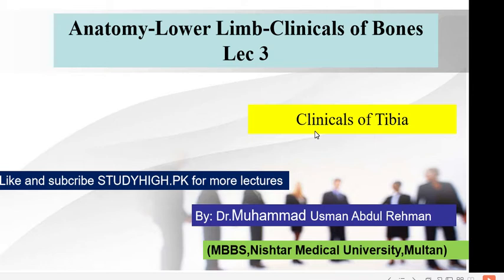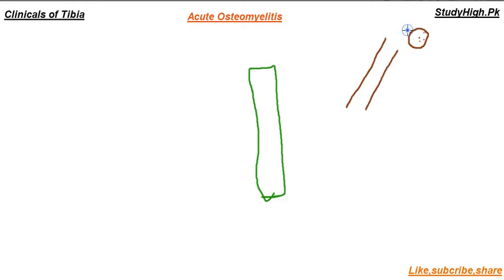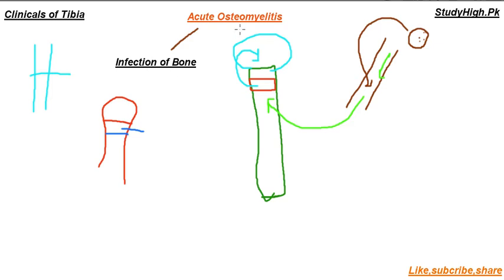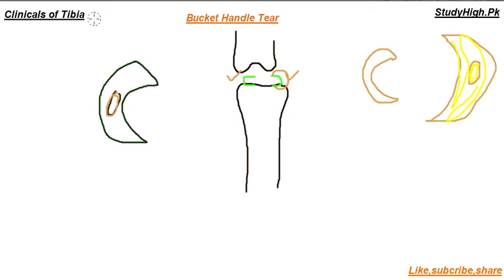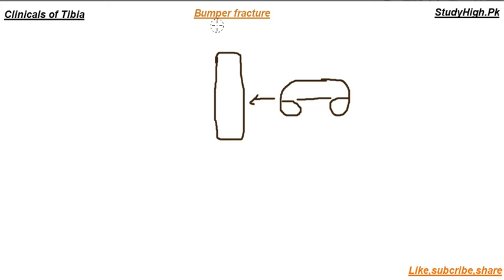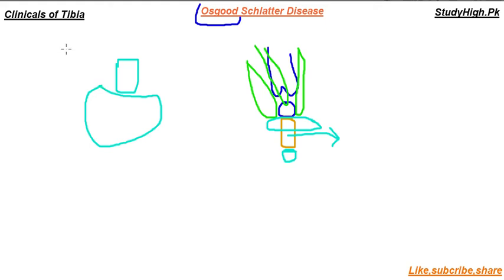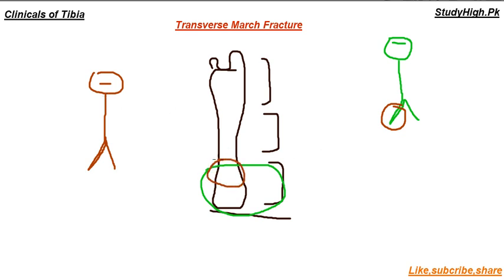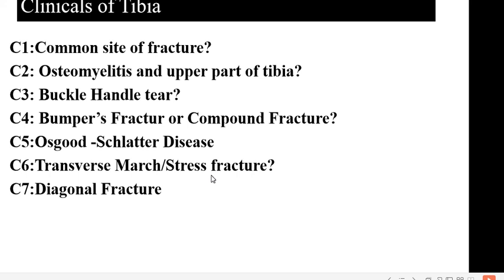Anatomy Lower Limb Lec 3-Clinicals of Tibia-CH Bones of Lower Limb